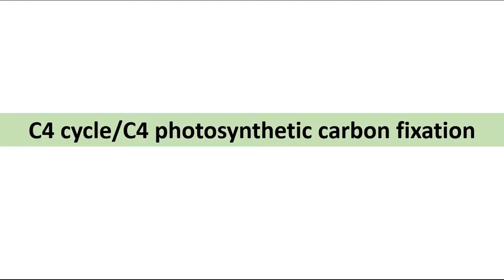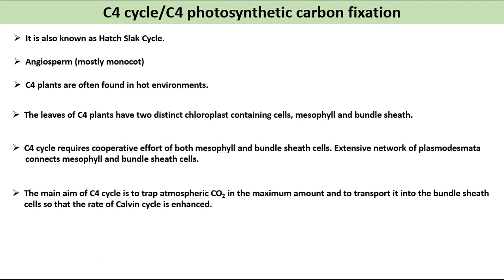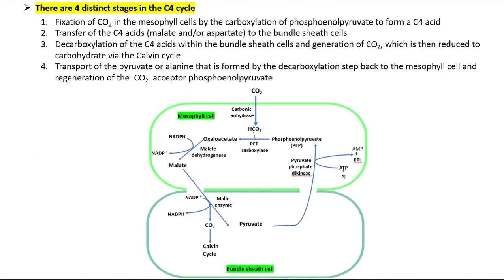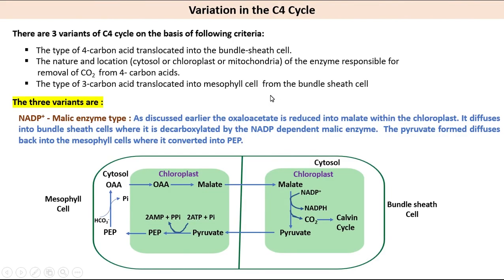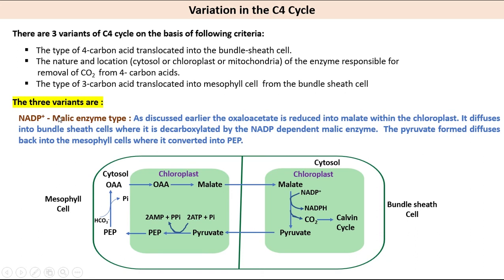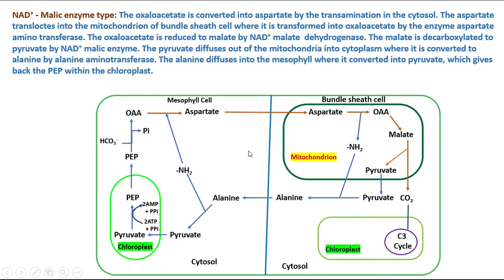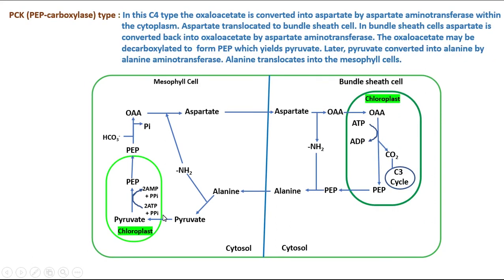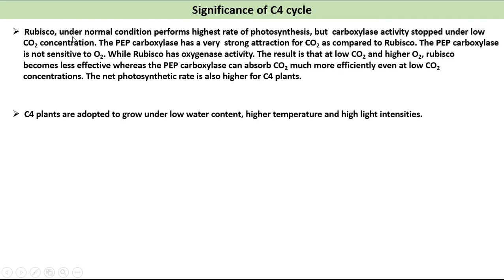12 # C4 cycle or C4 pathway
In this video, we explained C4 cycle/C4 photosynthetic carbon fixation.